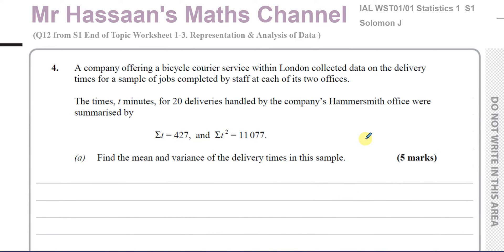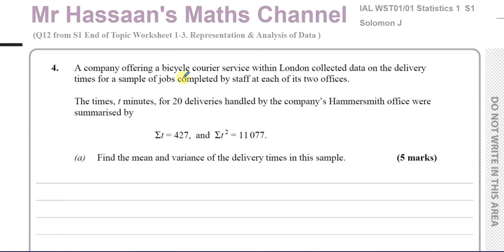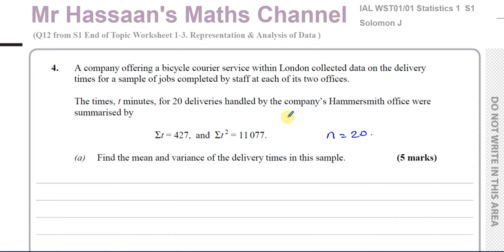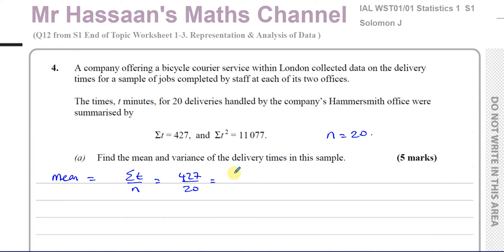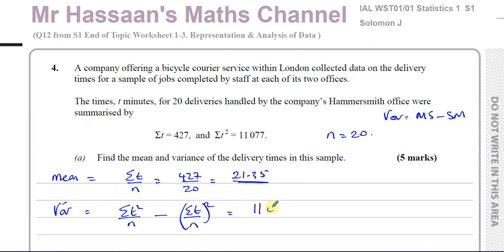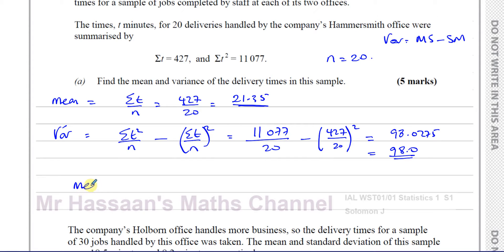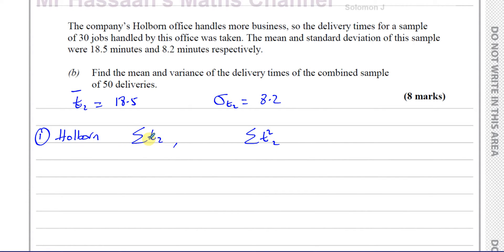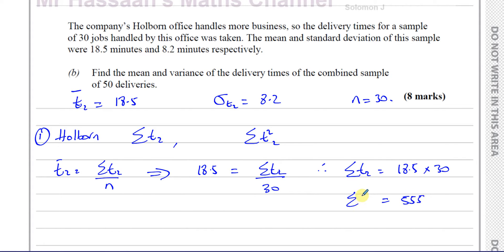[12], AS/AL, (IAL), Statistics, (S1),-Solomon Paper J, Q4, Mean, Standard Deviation, Variance